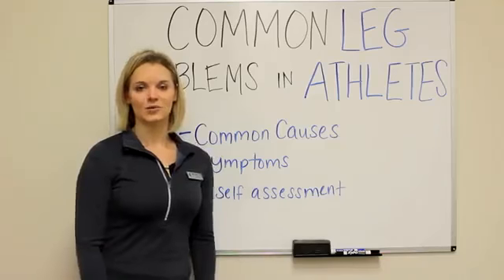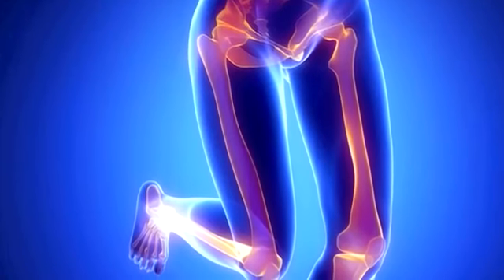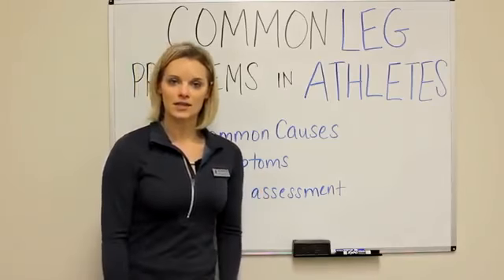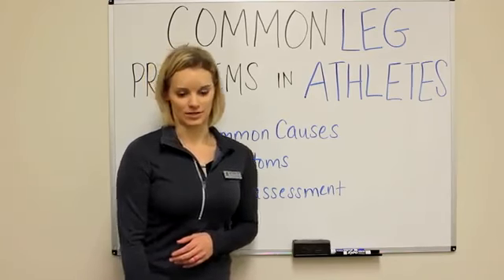WHITEBOARD WEDNESDAY: Common Leg Problems in Athletes - Physical Therapy, Ashburn, VA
We treat many athletes of all levels at LSTC. Many times, they are coming to us for pain and injuries that start with improper conditioning and overuse. watch the video to find out the two most common lower extremity problems we treat and two self-assessments for them.